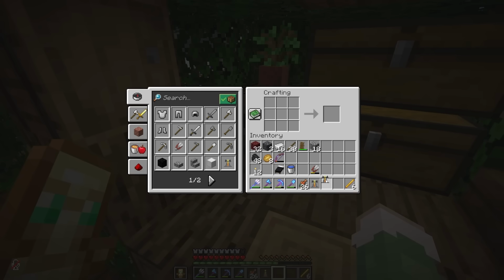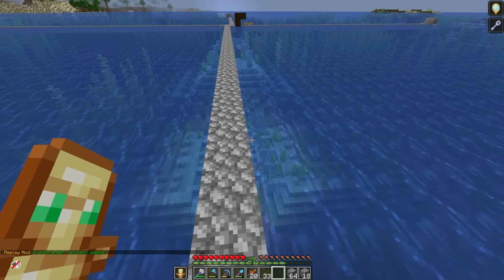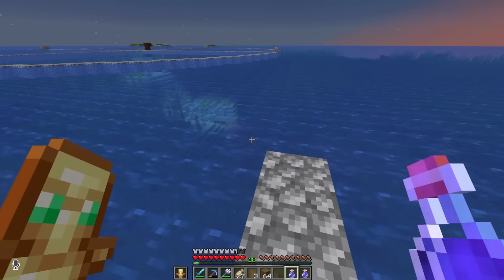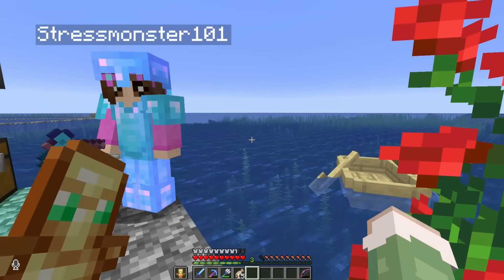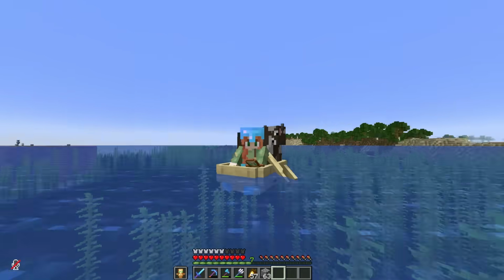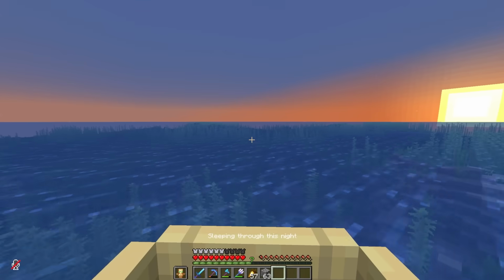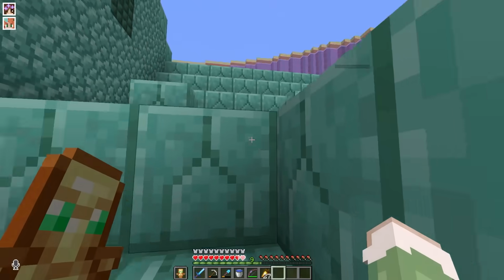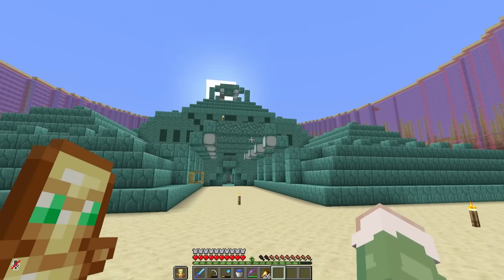I drained an Ocean Monument on Hermitcraft! Episode 3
GeminiTay takes on an ocean monument. Deciding to drain it for her industrial district. This is the first step to a very efficient farm! Of course she has lots of help along the way from her fellow hermits.